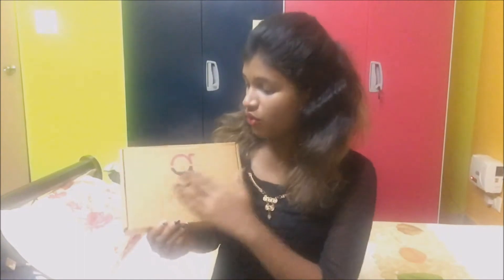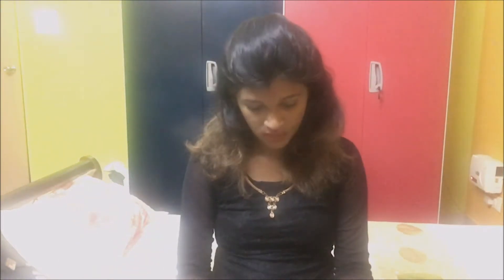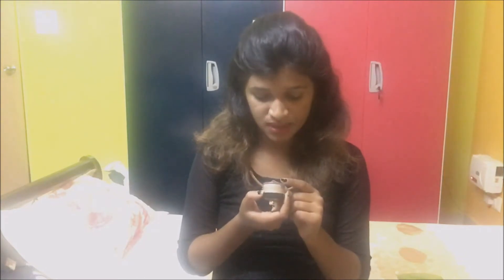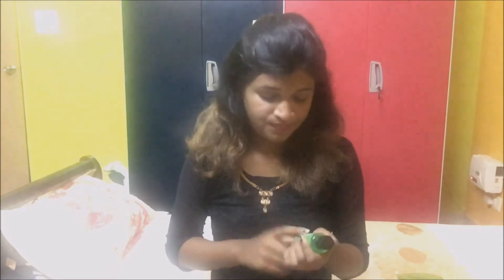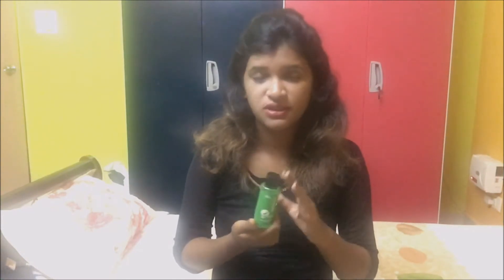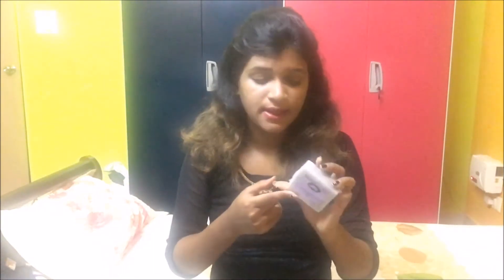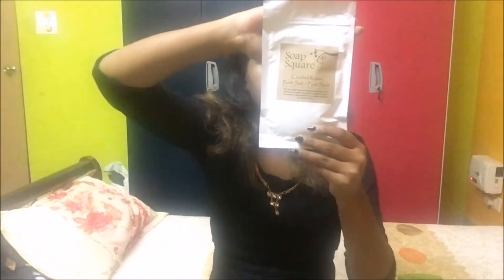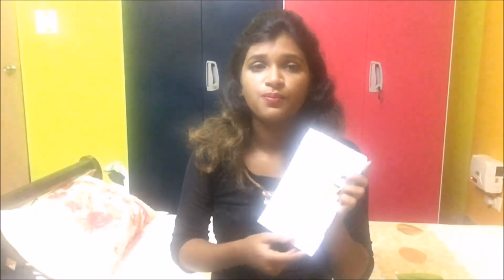UNBOXING The Glam Ego Box IIBeauty Subsciption Box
This is a monthly subscription box that i ordered from their website which has products worth Rs 800 and i paid just Rs 299 for it. All the products are Luxurious and full size. It is said to be India's cheapest subscription box.